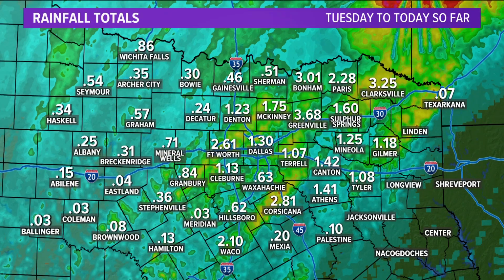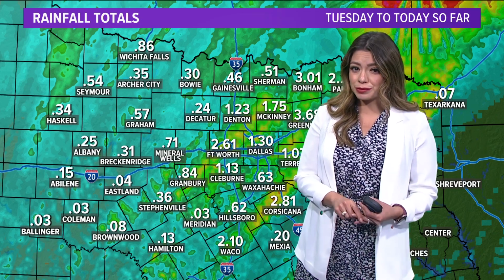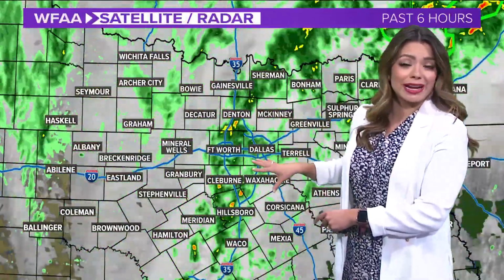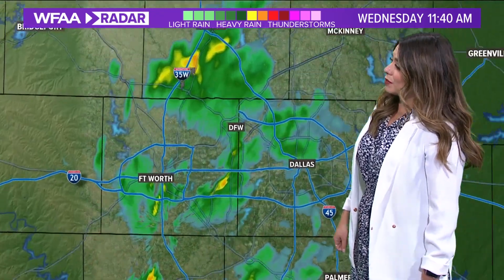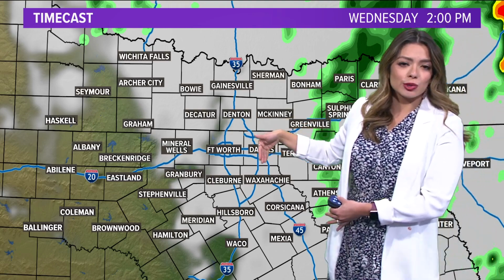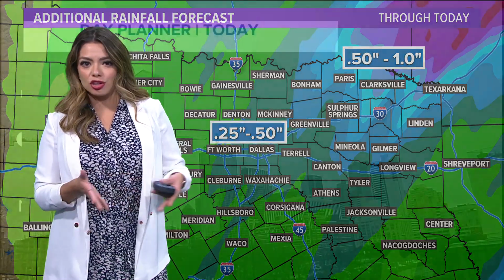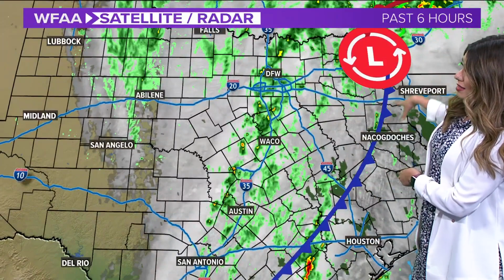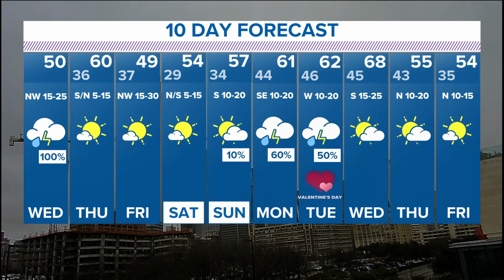DFW weather: How much rain have we seen? When does it end?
Here's a look at the latest rain forecast and timing.